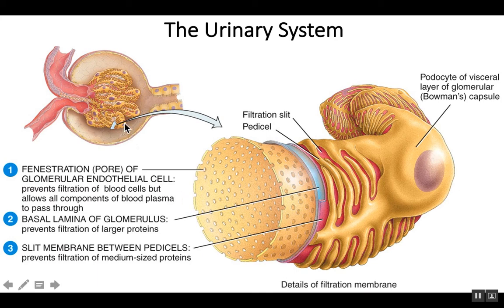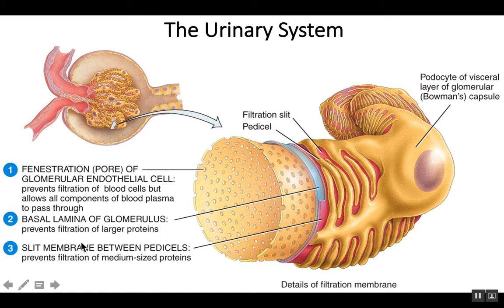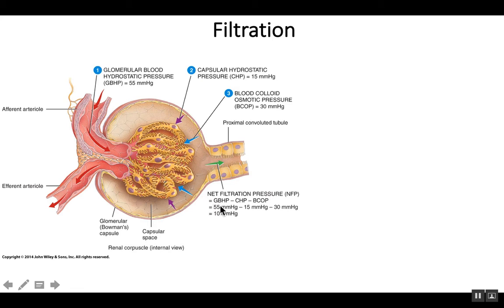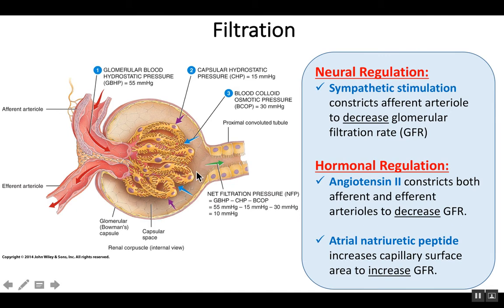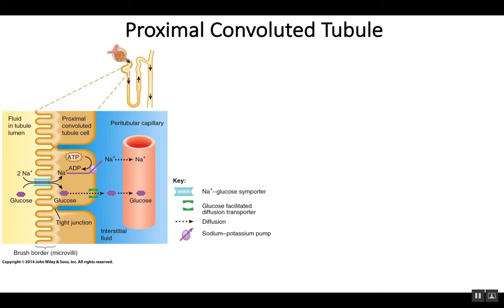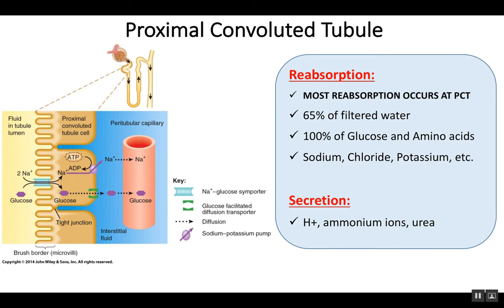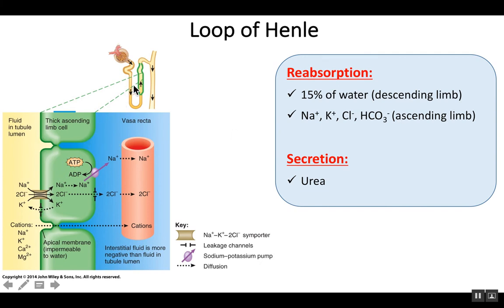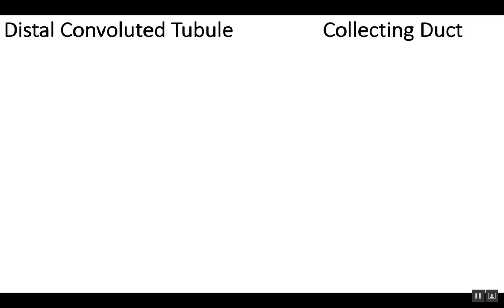The Urinary System 4